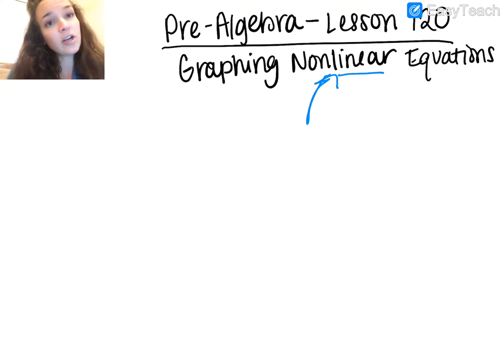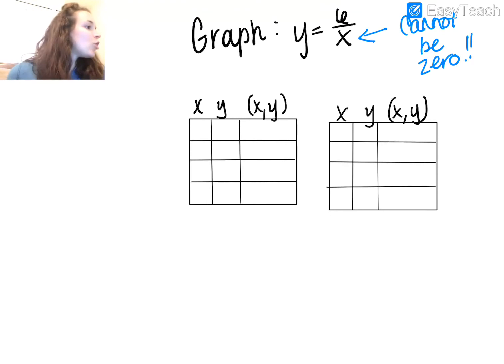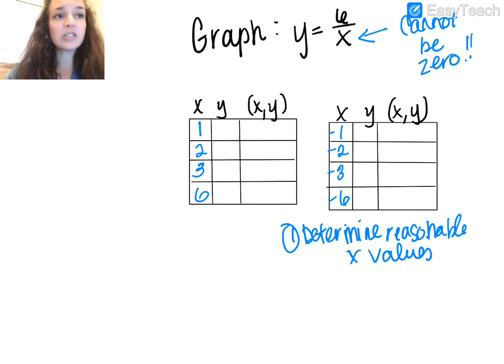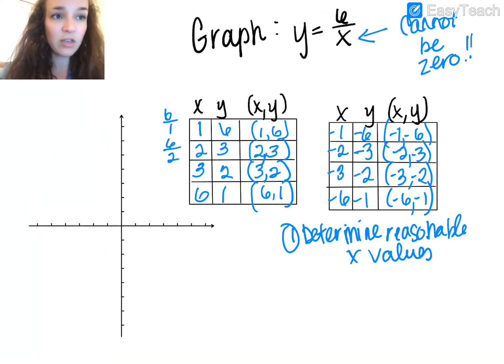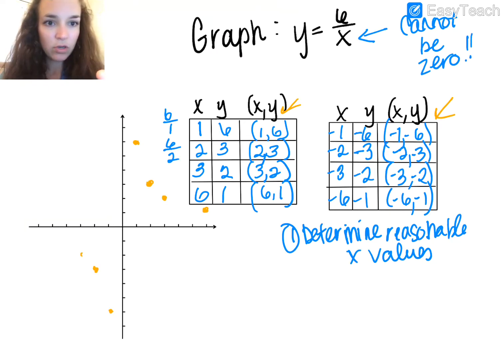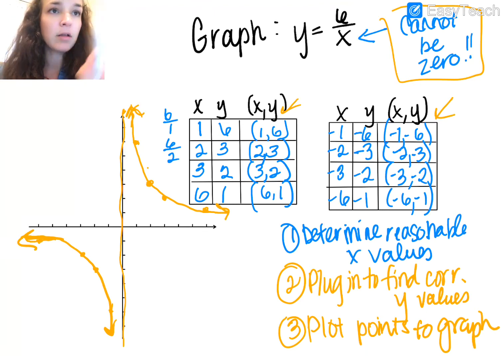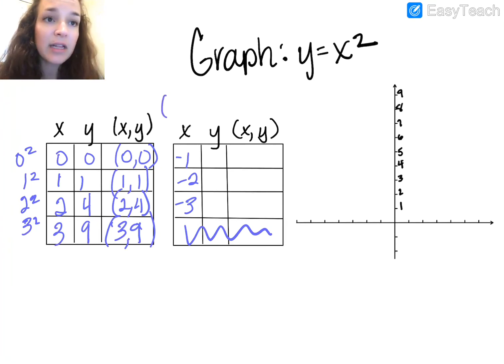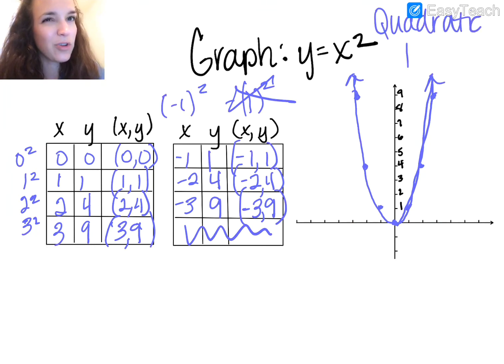Pre-Algebra with Mrs. Gutierrez - Lesson 120